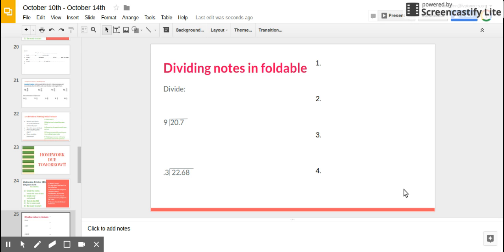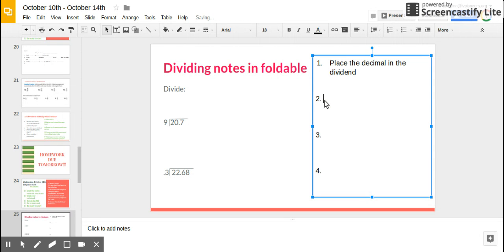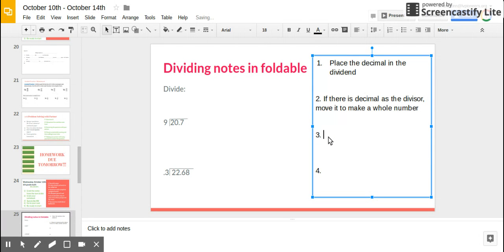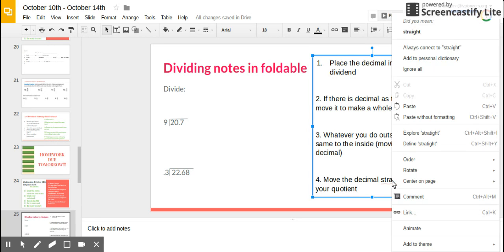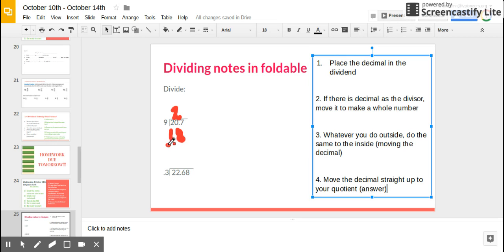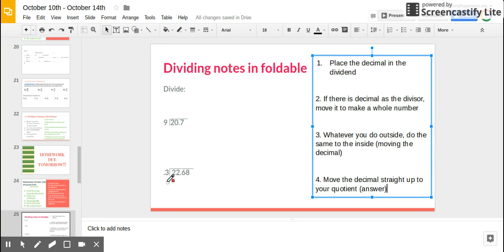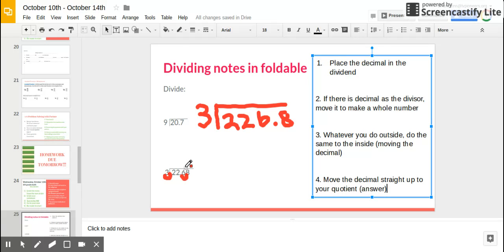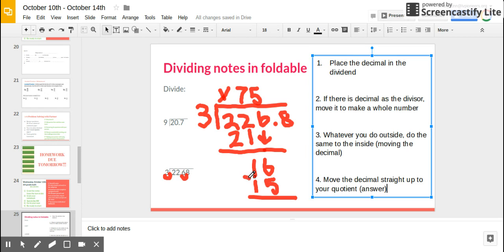Multiplying Decimals by Decimals